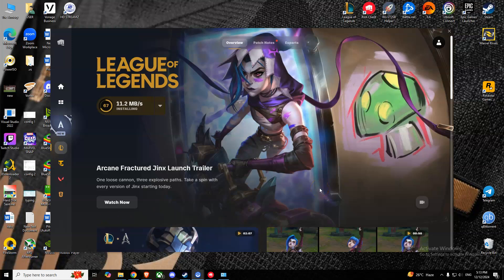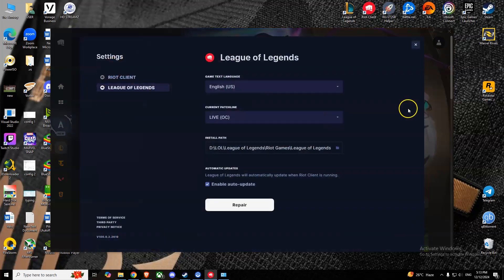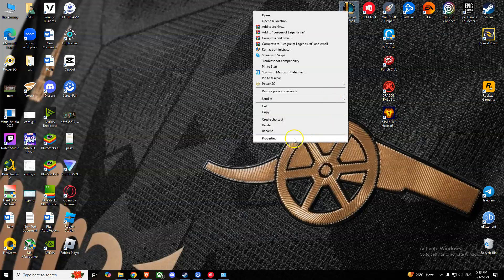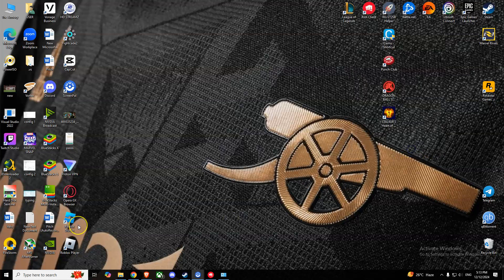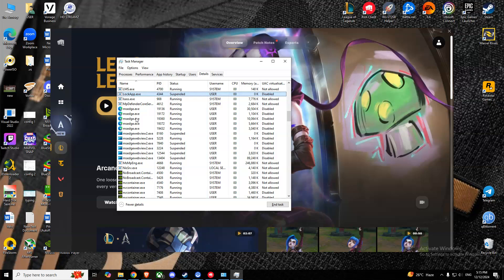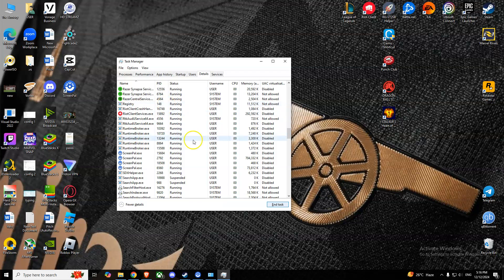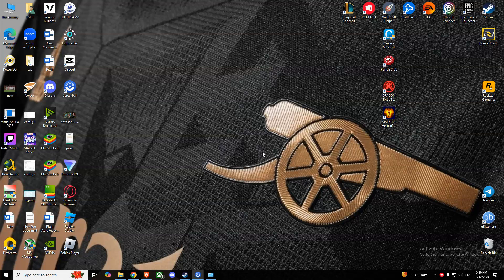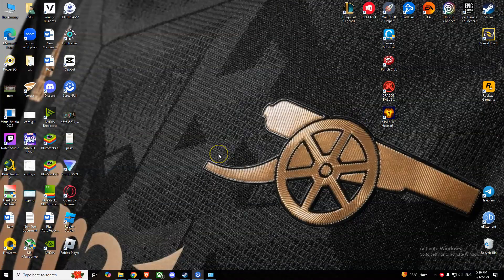How To Fix Corrupted Files In League Of Legends (2025)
Find out how to fix corrupted files in League of Legends to prevent crashes and errors! ⚙️ Keep your game running smoothly with this helpful guide.